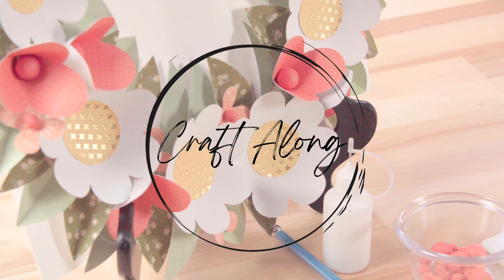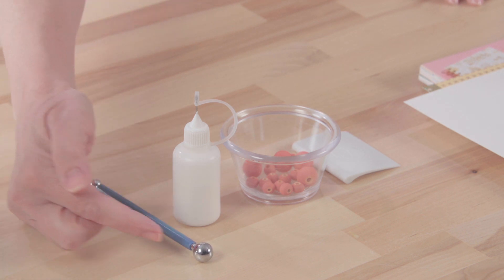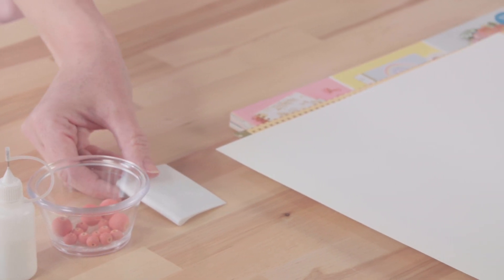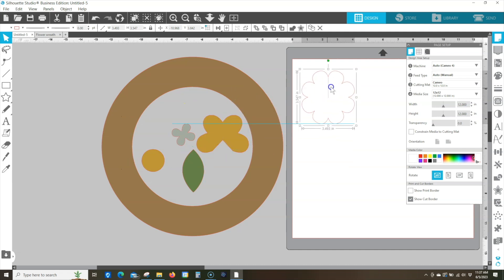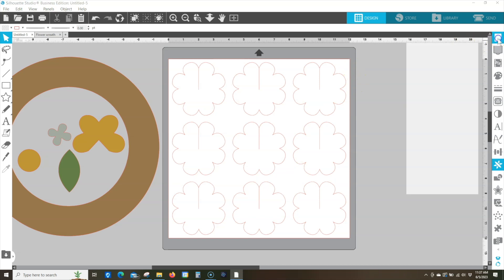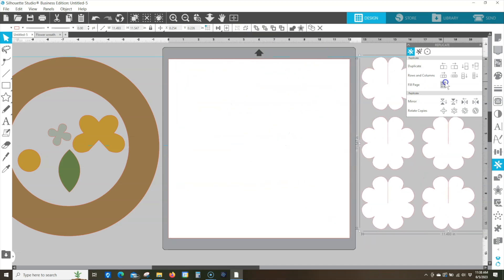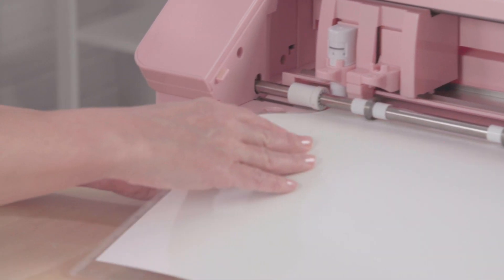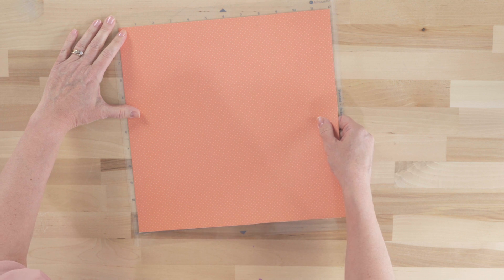Craft Along | Flower Wreath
Craft Along as Kelly shows you how to create this paper flower wreath. Its a simple project that looks hard but is really easy to make.

DesignID: 297432

for more info on Silhouette classes and our ever expanding collection of inspiration, check out Silhouette101.com and the Silhouettedesignstore.com.